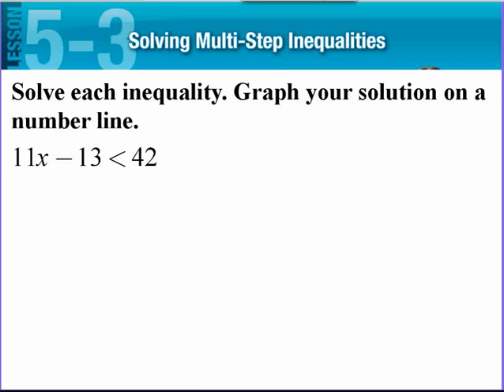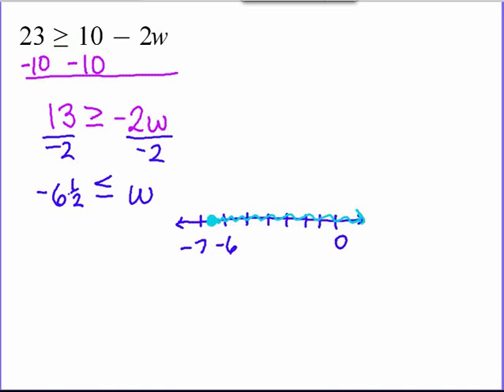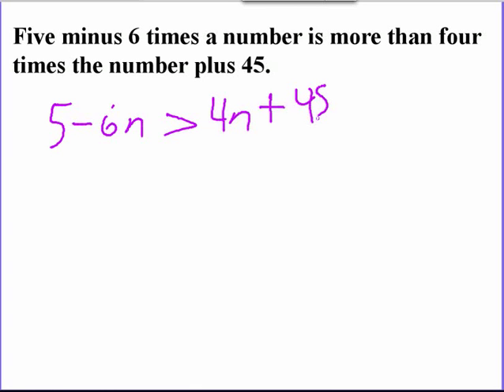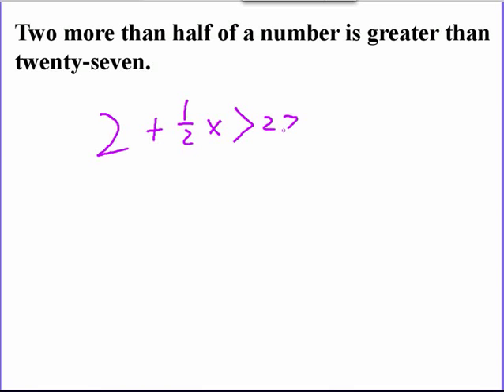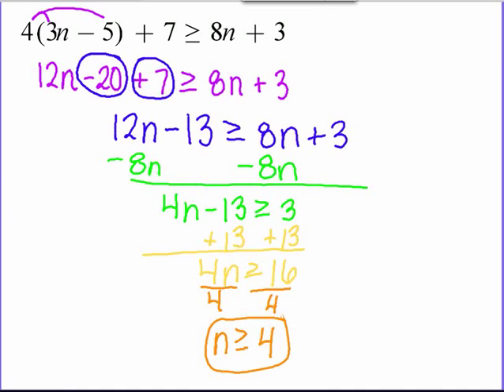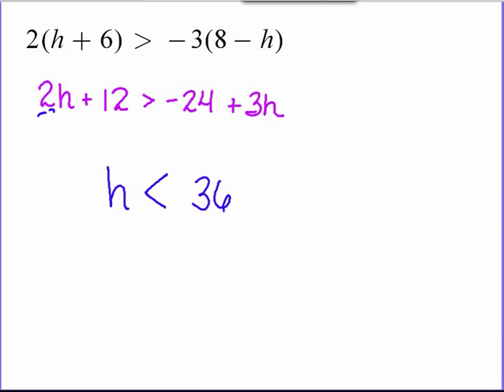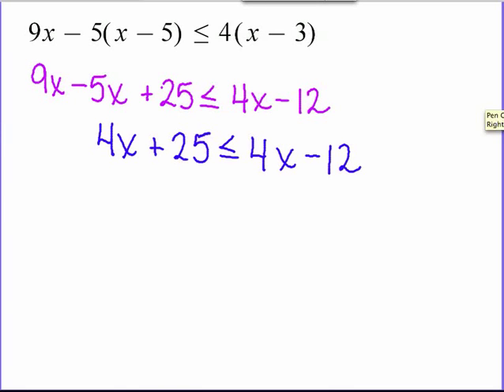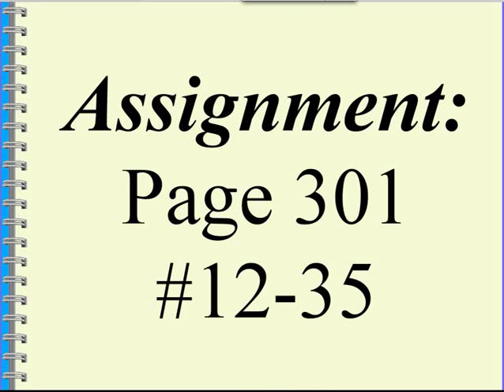Alg. 1--Lesson 5-3.mov